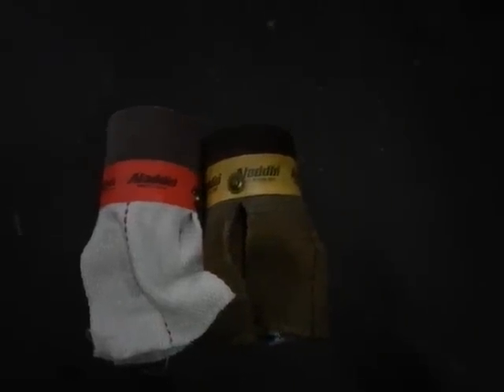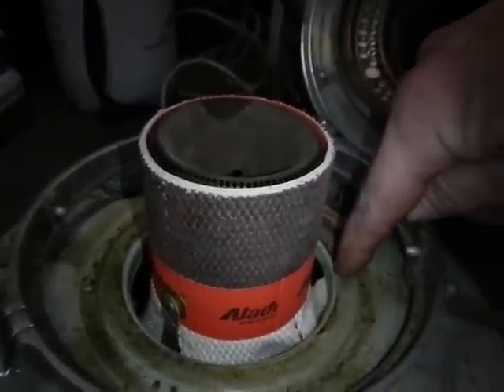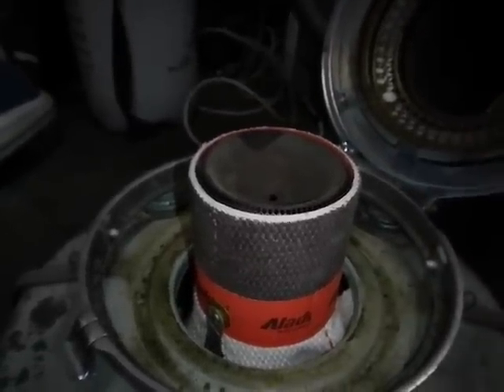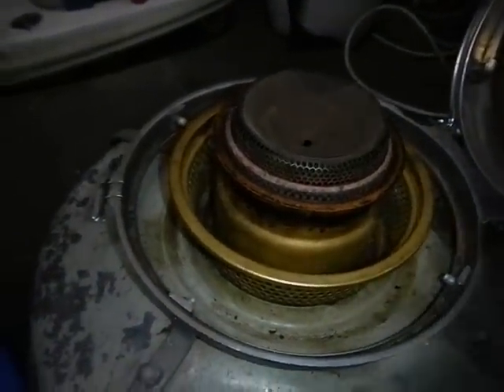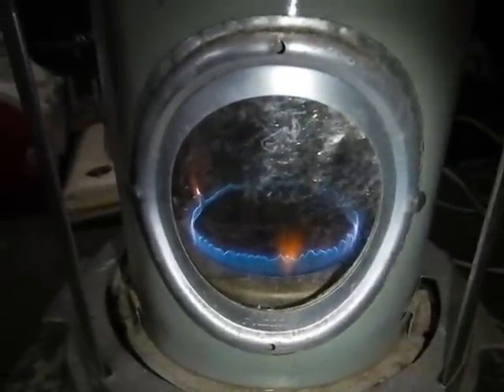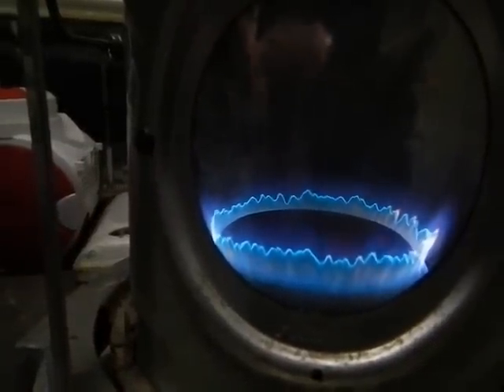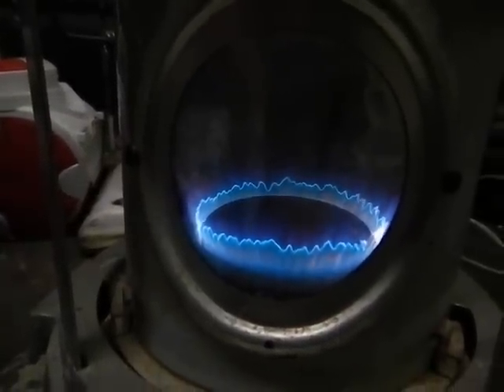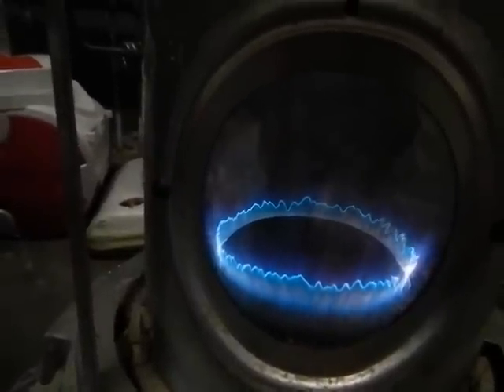Aladdin New Wick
Aladdin Blue Flame model 15.